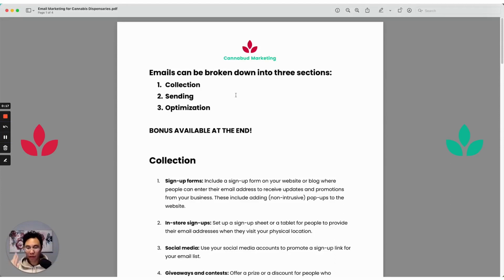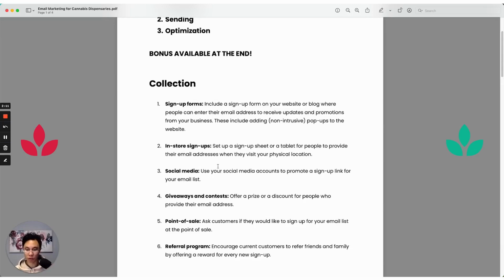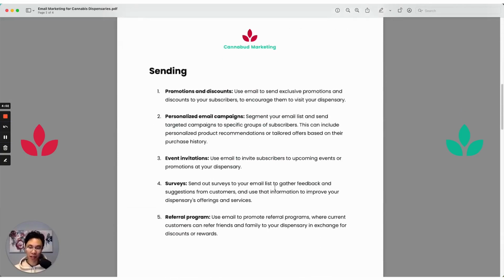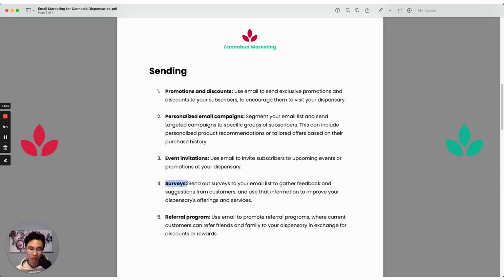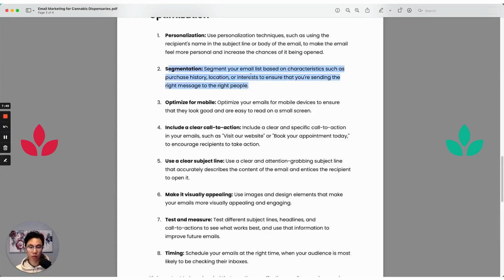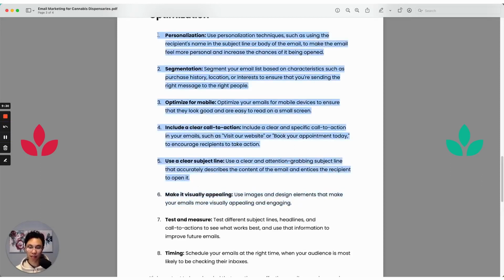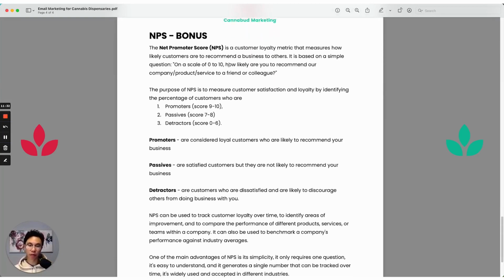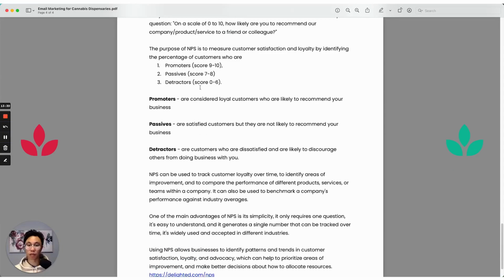How To Run Effective Emails For Your Dispensary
00:00 - How to use sign-up forms to collect email addresses
02:10 - The best ways to collect email addresses
03:21 - How to use referral program to collect email addresses
04:20 - Learn how to personalize your email campaigns
05:25 - The most appealing content for your email campaigns
07:20 - Personalization techniques for your email campaign
08:18 - Learn how to optimize your email campaigns
10:14 - How to ensure good performance of your email campaigns
11:43 - What is NPS and how it helps increase your customer satisfaction

Email marketing tends to be shown as an overcomplicated marketing strategy. However, this video breaks down the three simple things you need to look at in order to run a successful email marketing campaign for your dispensary. If you stick around until the end of the video, there’s a little bonus for you as well.

Cannabud Marketing is the top digital marketing agency for Cannabis Dispensaries. Our specialized expertise will put you in the best position to succeed when working with us.